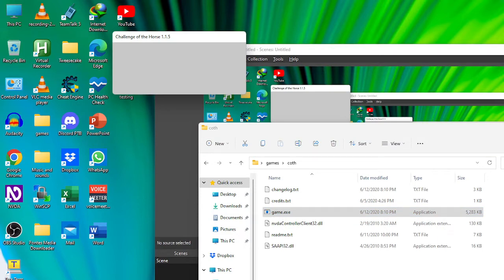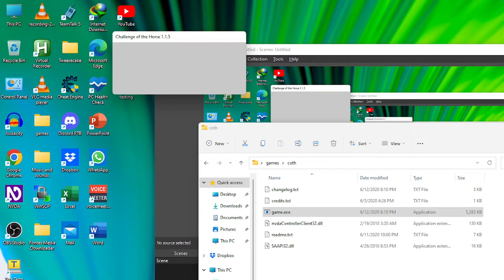Playing a Game Called Challenge of the Horse - by tunmi13 production